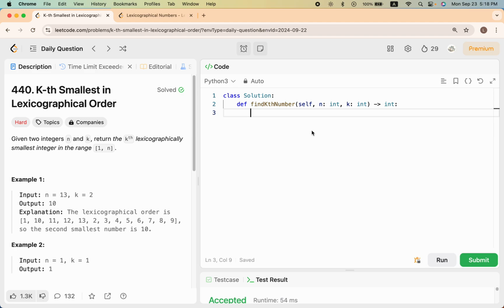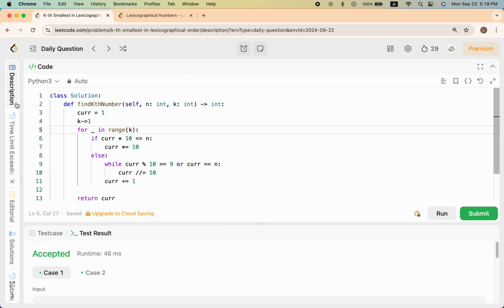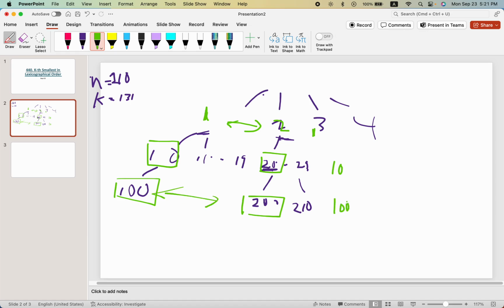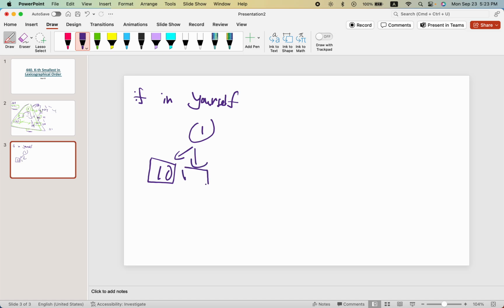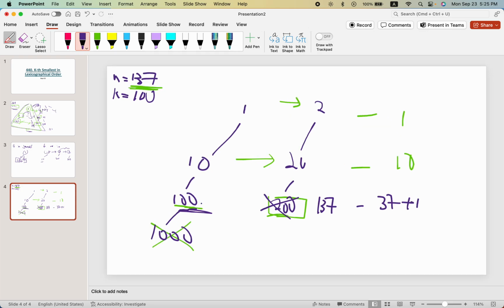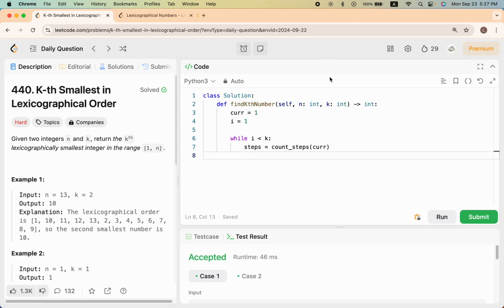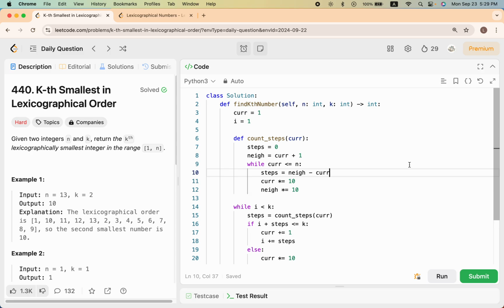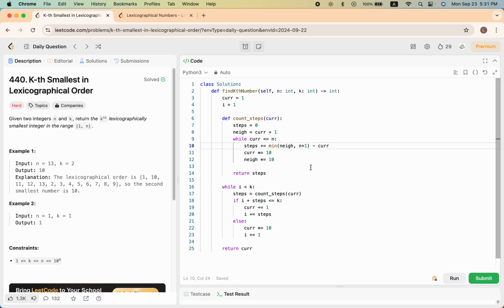9/22/24: 440. K-th Smallest in Lexicographical Order